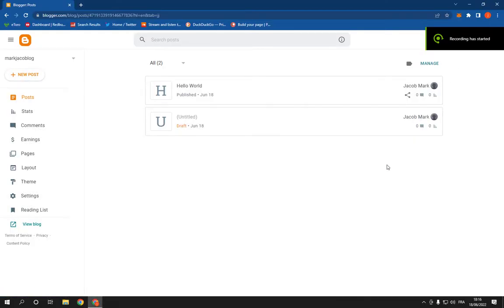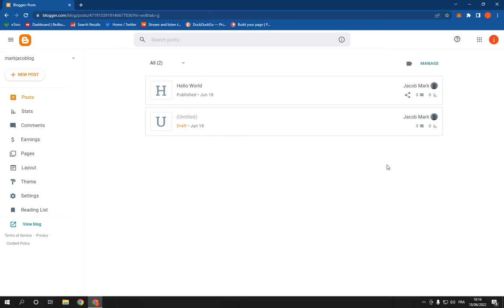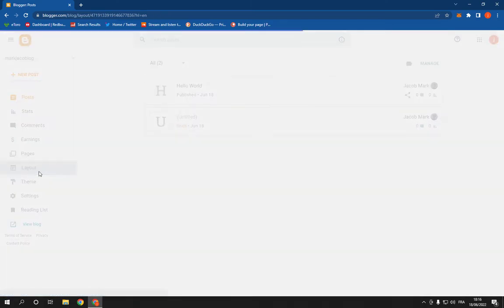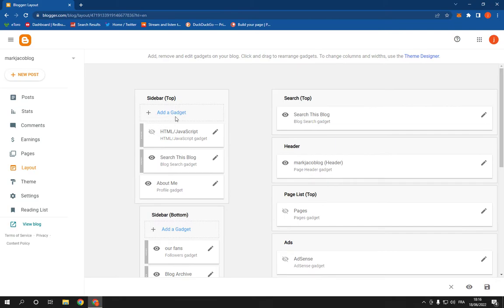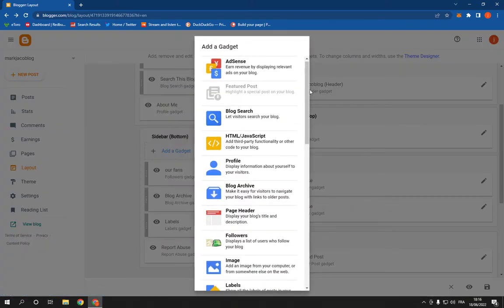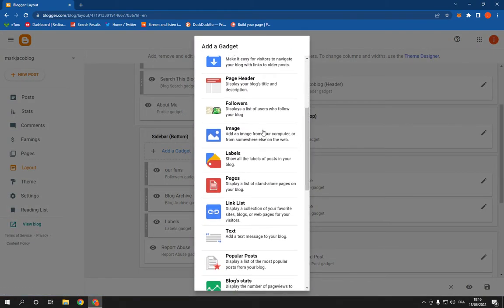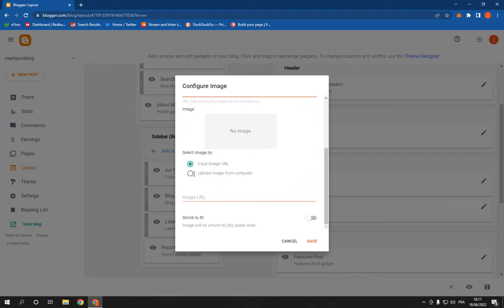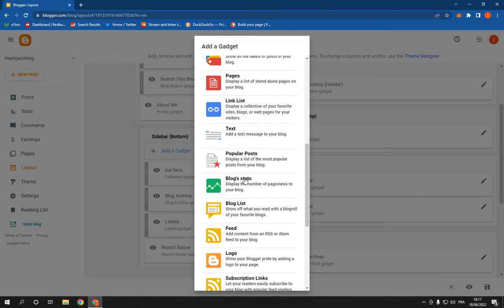How To Add Image Layout Gadget on Your Website Or Blog on Blogger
in this video we discuss :